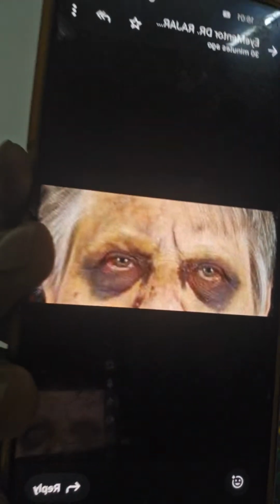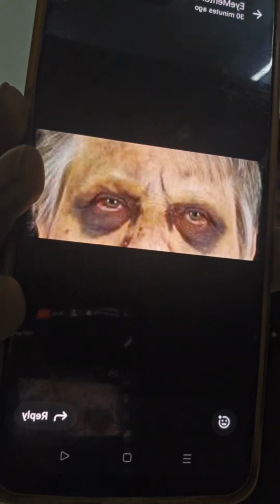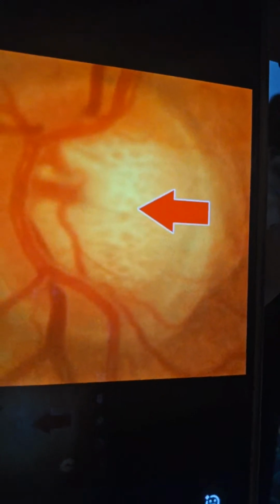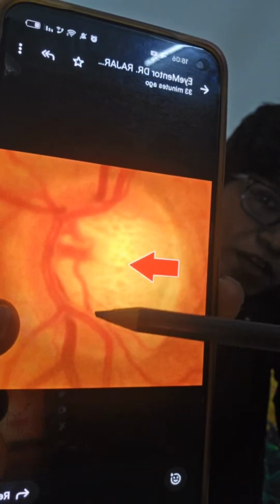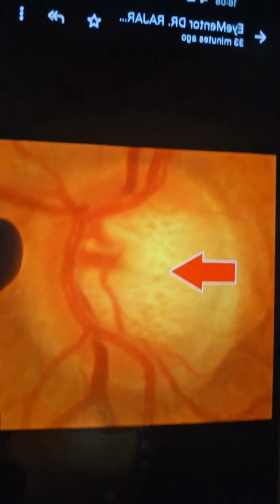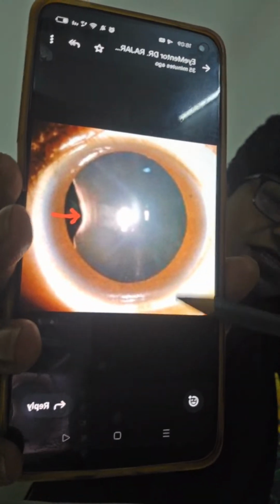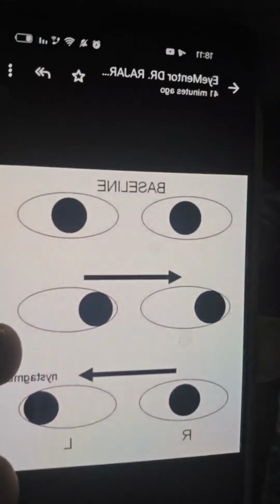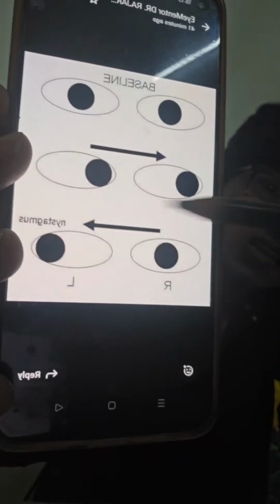Ophthal Images DECODED with Dr.Rajarathna Thangavel Your EyeMentor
Join NEETPG/INICET TEST & DISCUSSION BATCH on EyeMentor Dr.Rajarathna app . First 2 tests free.

 *iOS users:*
1. Download "My Institute" App(orange graduation hat logo) from Apple playstore
2. Enter Org Code: OYQVB